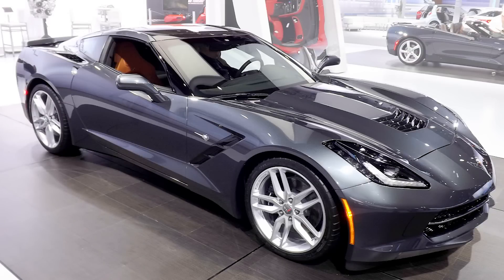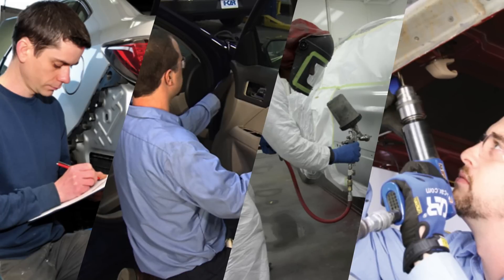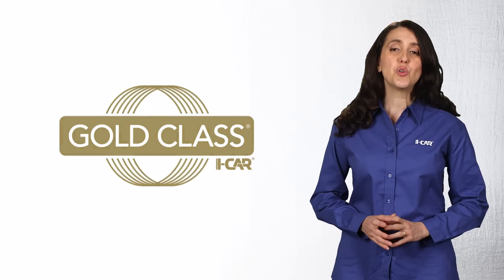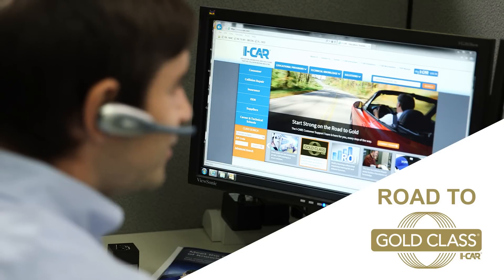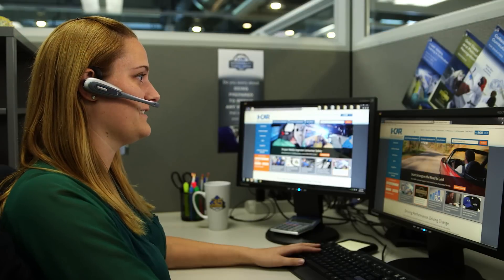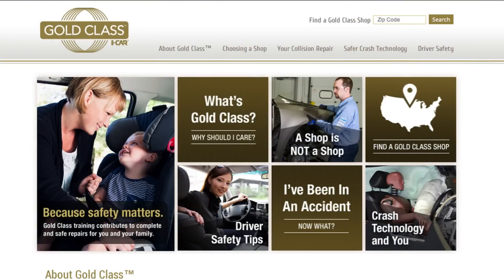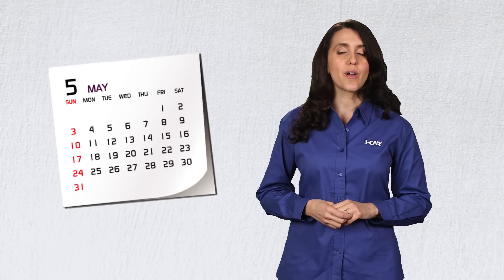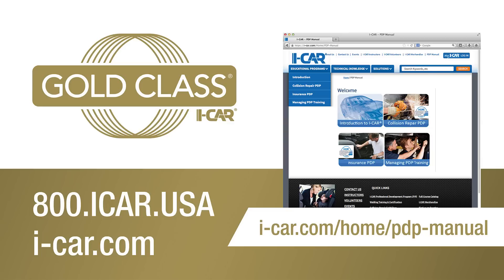PDP & Gold Class – Quick Tips for Training Success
Live footage of I-CAR’s Customer Care team and easy to follow steps for getting started make this video quick and easy to follow! Learn about the key components of I-CAR PDP training, three simple steps to getting started, achieving and maintaining Platinum and Gold Class, renewal dates and the benefits of being Gold Class.

Who should watch this video? This video is intended for anyone new to I-CAR training or already training and interested in learning about the latest tools and resources available to them.